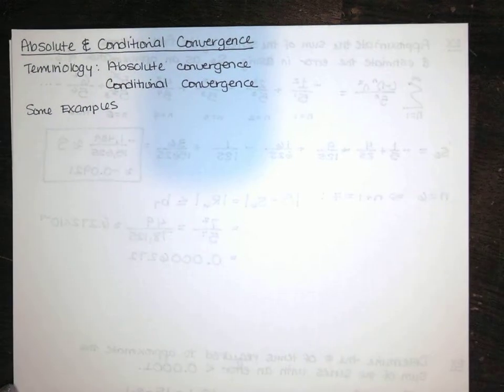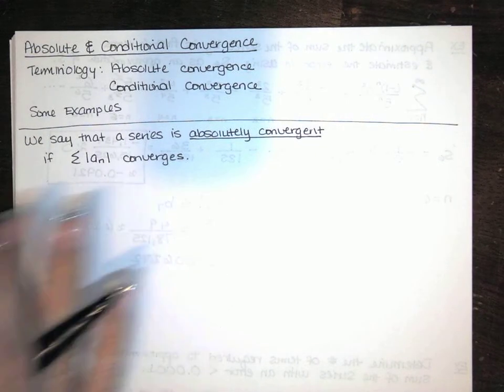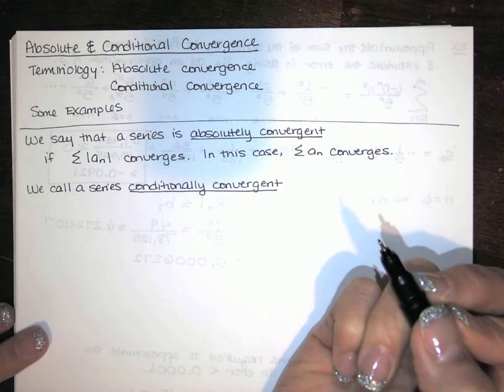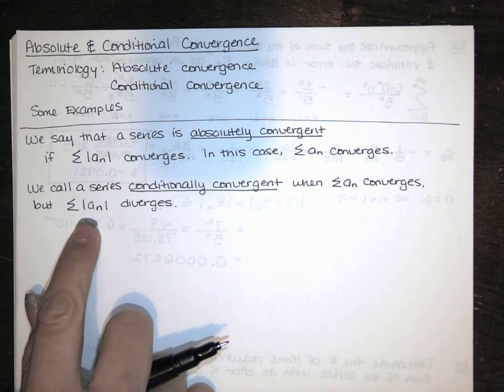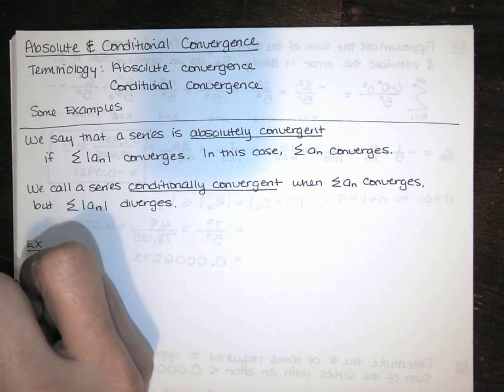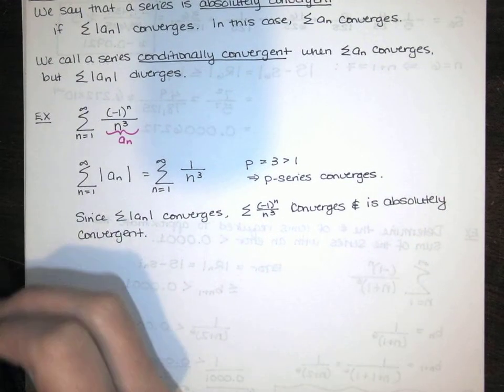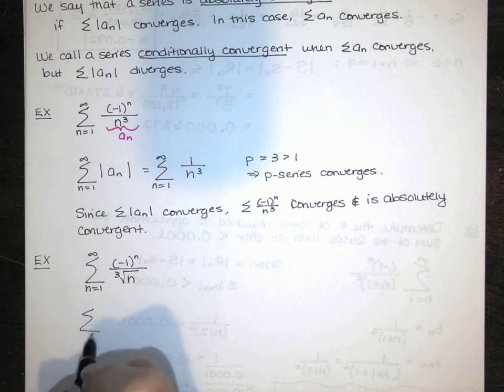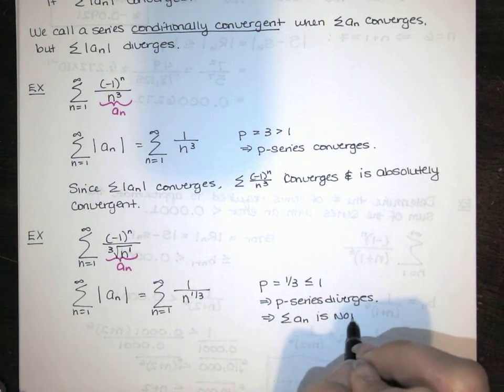78. Alternating Series Test - Part 4 - Absolute and Conditional Convergence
In this video, we define absolute and conditional convergence of series, and look at two examples. One of the given series is absolutely convergent, while the other given series is conditionally convergent.